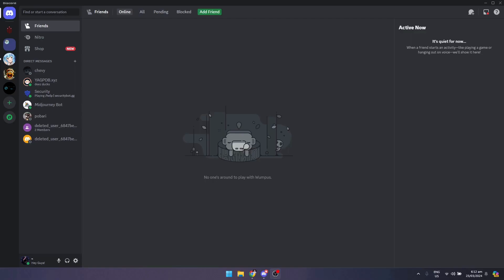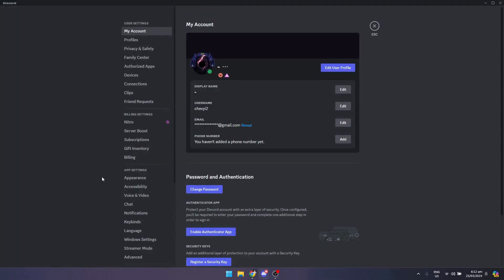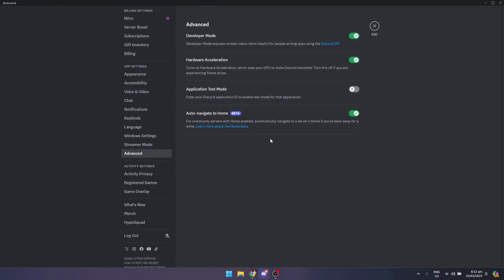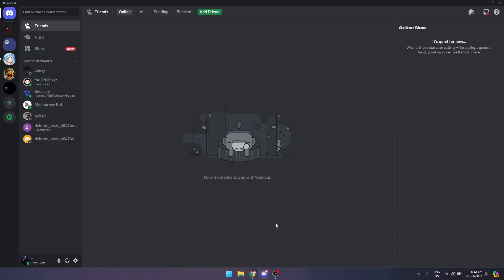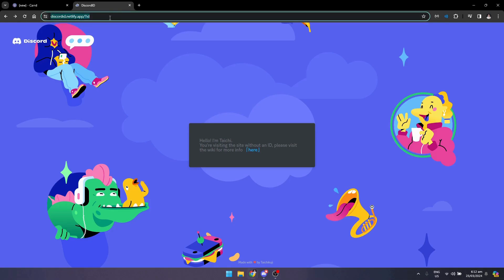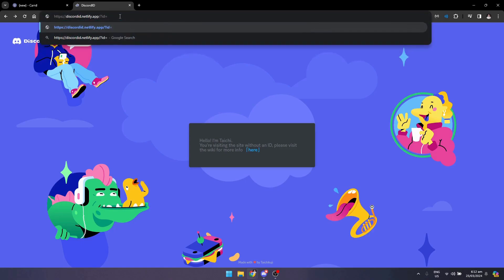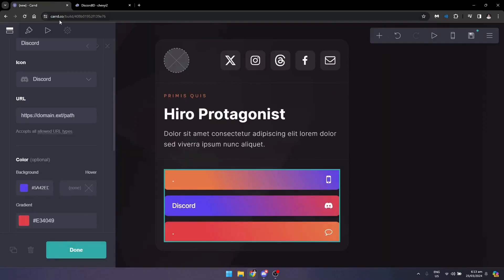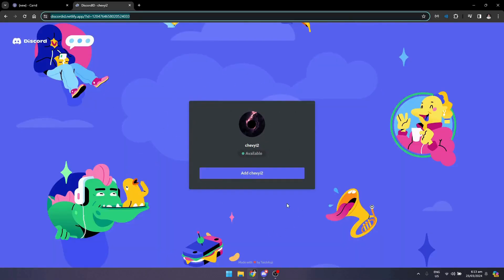How to Link a Profile in a Carrd on Discord | Discord Tutorial (2025)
In this video I show you how to connect Carrd to profile on Discord. I show you everything that you need to learn about this software.

Chapters:
00:00:00 - Introduction
00:00:08 - Turning on Developer Mode
00:00:38 - Discord ID Notification App
00:00:50 - Adding the ID to the carrd
00:01:00 - Deleting and Pasting